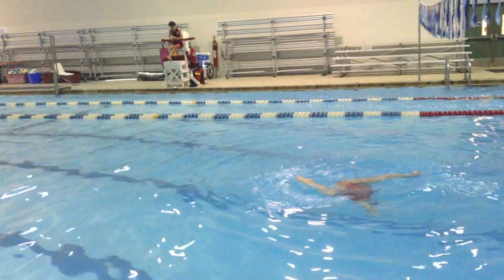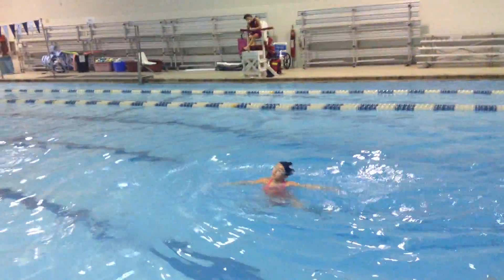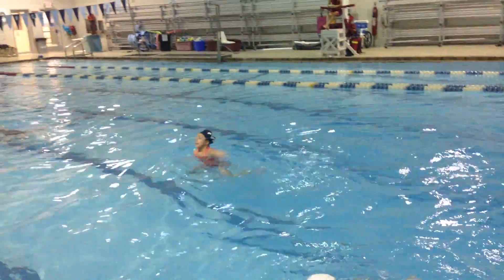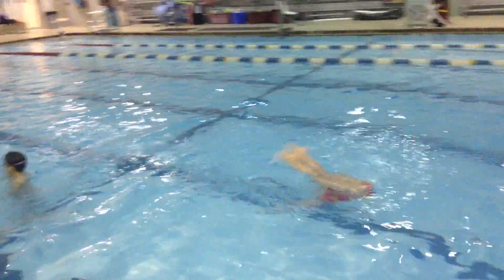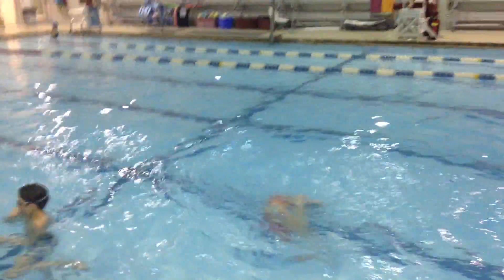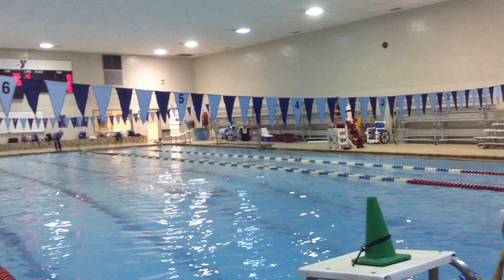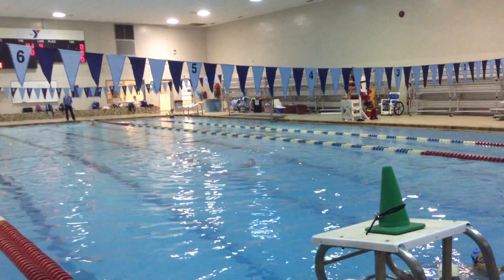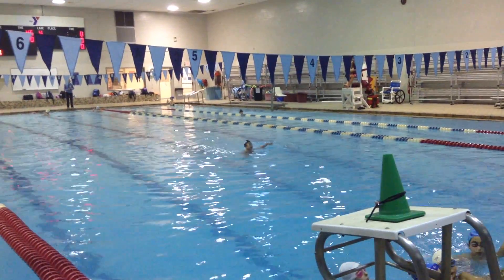12.18.16 Liz solo